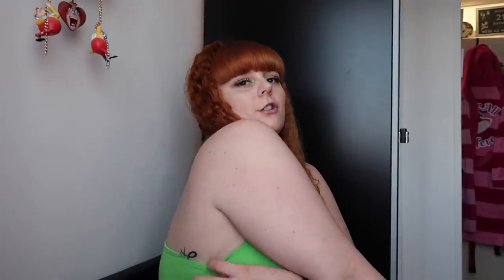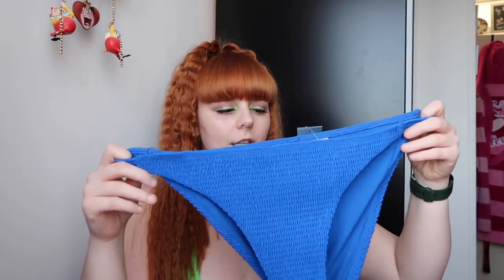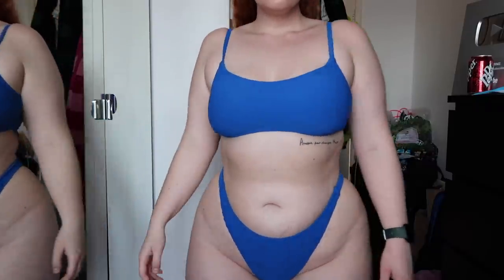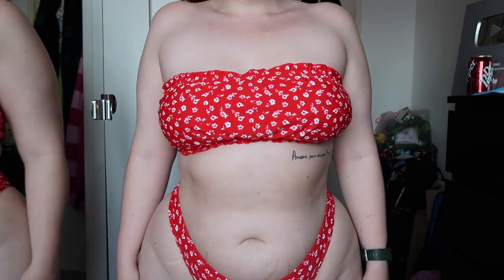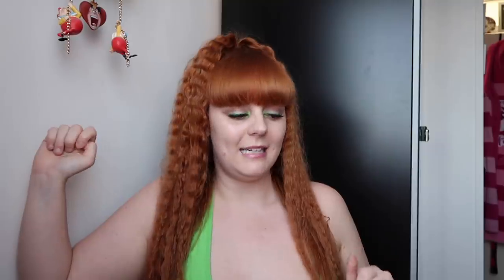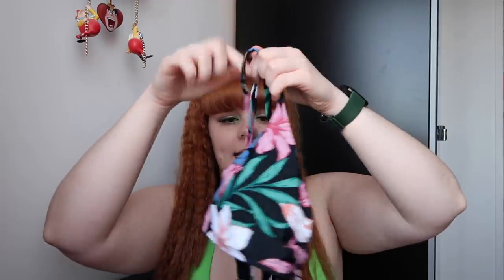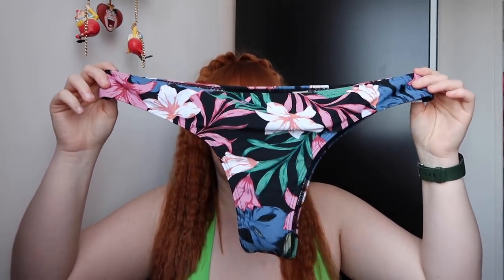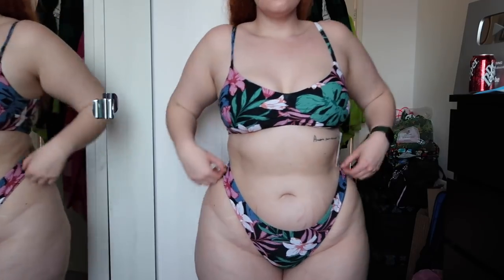IS HOLLISTER FOR CURVY WOMEN? SWIMWEAR TRY ON HAUL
Products Mentioned:

Blue rib top
Blue rib bottoms

Red top
Red bottoms

Leopard top
Leopard bottoms

Black rib bottoms
Black rib top

Floral top
Floral bottoms

♡ Collaborations ♡
♥ Cute booty lounge or NLHFIT01